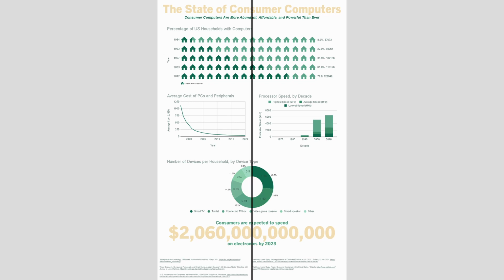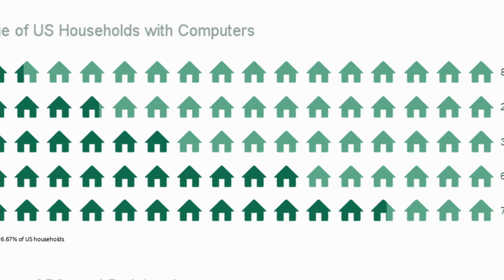ENGL317 - Infographic Design Justification